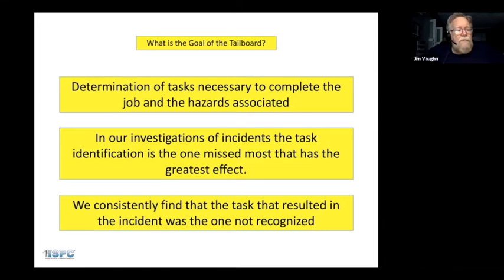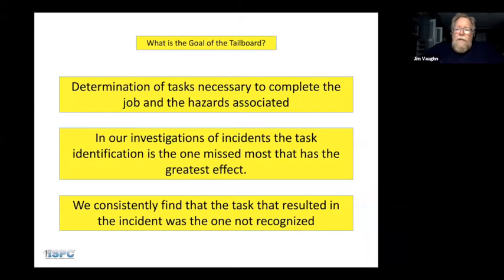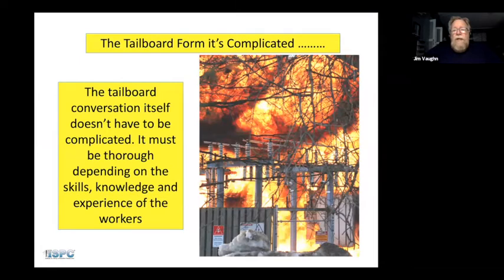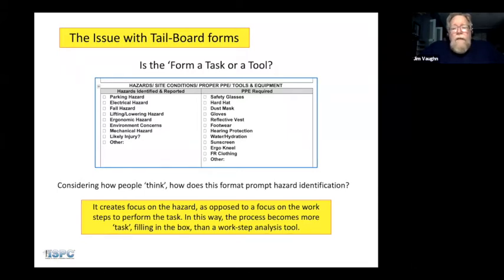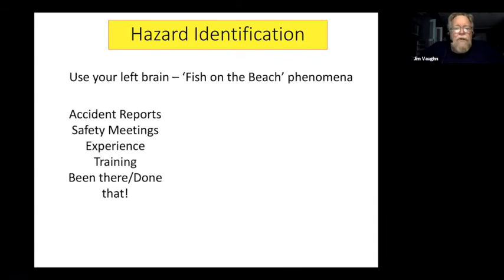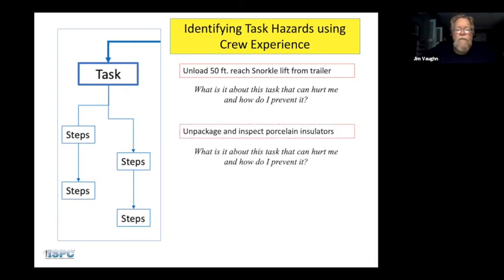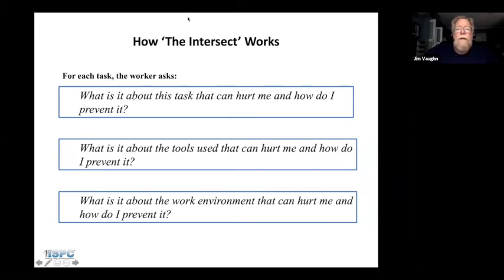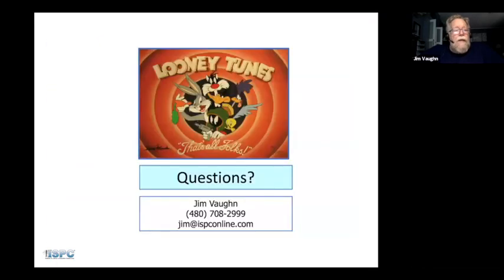The Intersect Method of Hazard Analysis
This webinar introduces the participant to highly effective work-site hazard analysis using an ISPC original and proven model for Hazard Analysis known as ‘The Intersect’. The Intersect model is a simple to remember three-part process that can be employed in any workplace. The Intersect 3-part model is easily delivered to the workforce as an effective method of tailboard assessment of the real hazards that typically are overlooked. The webinar includes a more detailed look at effective hazard assessment for Safety personnel to give them additional effective skills in performing worksite assessments.